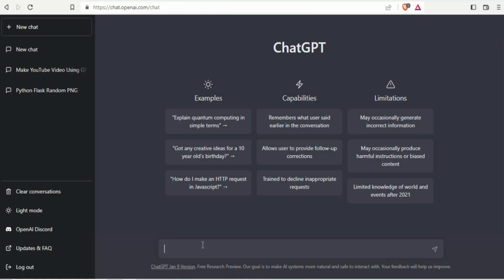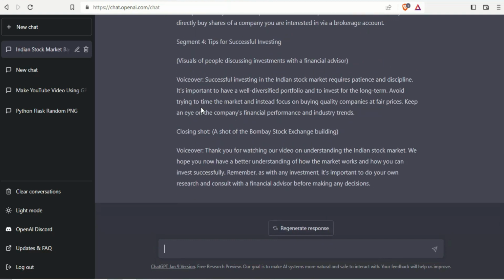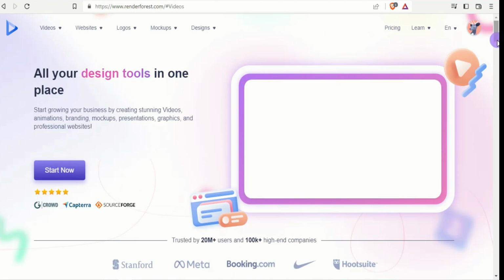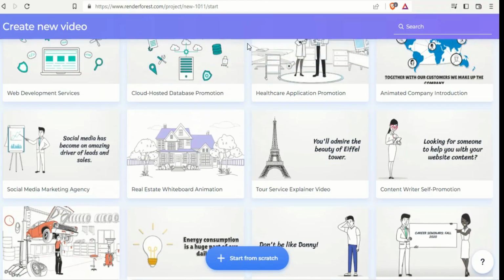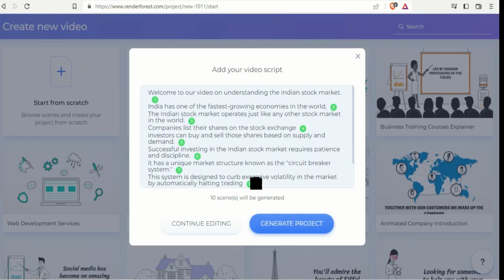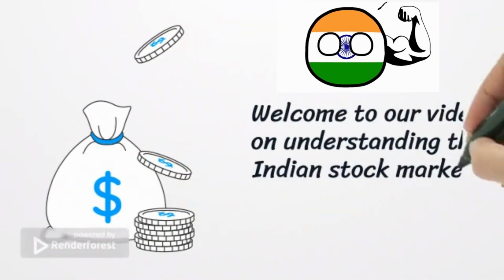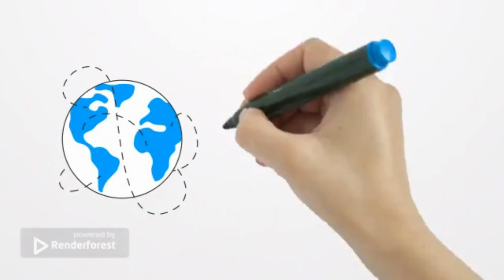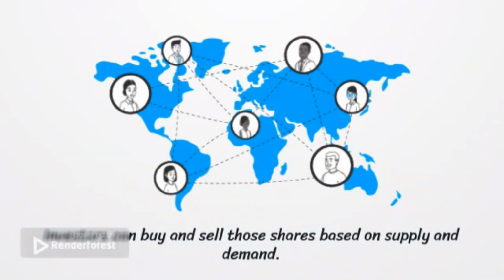Can AI make YouTube Video? | AI Website to make YouTube Video | ChatGPT | Convert Text to Video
Can AI make YouTube Video?

Video Highlights--

In what language is Chat GPT written?
What does GPT stand for?
Is chatbot safe?
Who is behind OpenAI?
chat gpt login
chat gpt website
openai
chat gpt download
chat gpt sign up
chat gpt playgroundWho are the members of IAI?
How do I become a member of IAI?
Is IFoA better than IAI?
What are the first 3 actuary exams?
iai login
iai acet
iai past papers
iai exam
iai acet login
iai israel
actuary salary in india
acet syllabus

share youtube video
Can AI create videos?
How is AI used in YouTube?
Does YouTube have an AI?
How is AI used in video editing?
ai video generator
ai youtube video generator
ai create video from text
free ai text to video generator
ai generated youtube titles
Does YouTube use an AI?
Will AI take over video editing?
How is AI used in video?
Is machine learning used in YouTube?
ai video generator
pictory ai
ai text to video generator free
how to create youtube videos fast using ai software